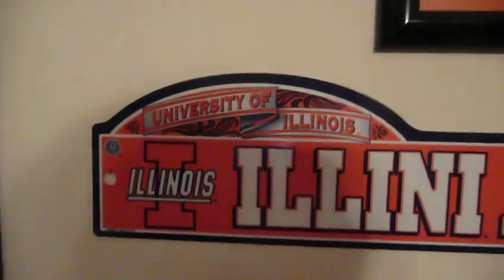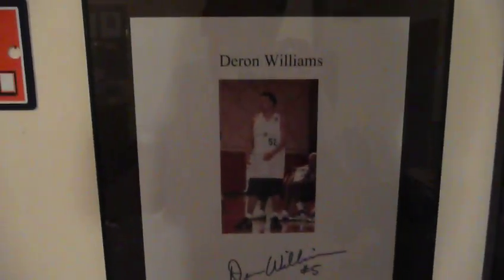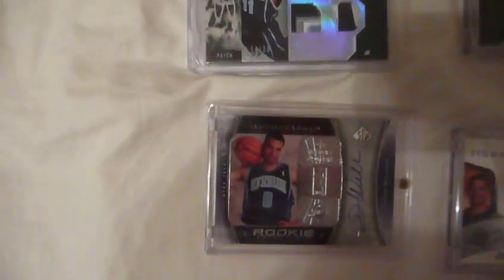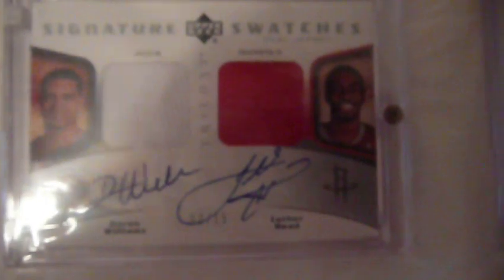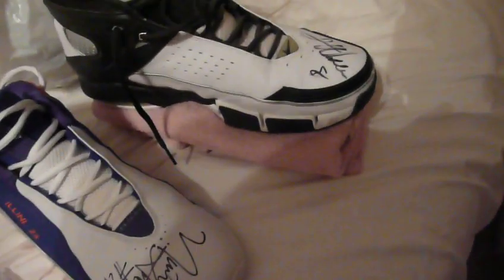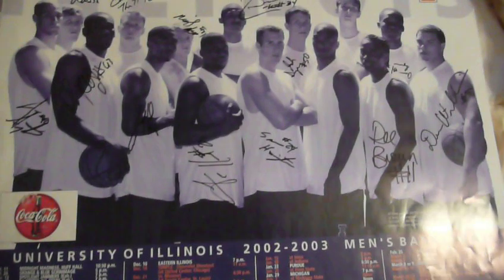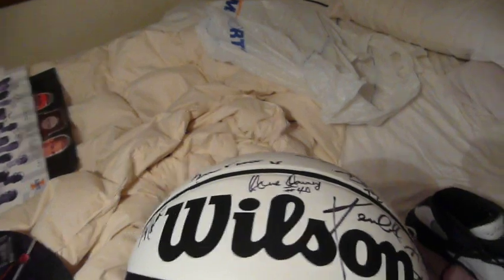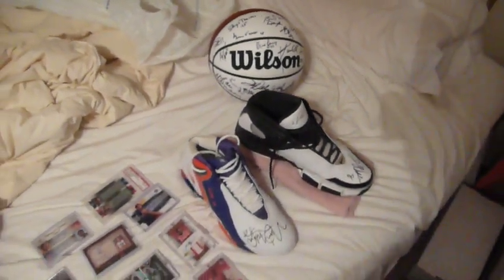Biggest Illinois Basketball Fan in the World - Illini Basketball Huge Collection of Memorabilia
This is just some of my Illinois basketball stuff.  Most of my good stuff is in this video.  I have a lot of other stuff, but it would be a very long video if I recorded everything.  Hope you guys enjoy the video.